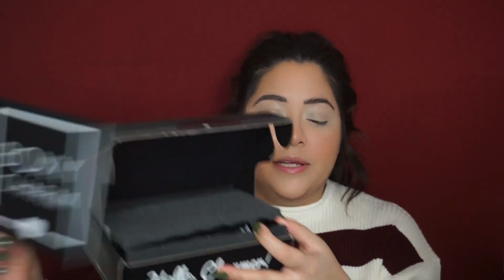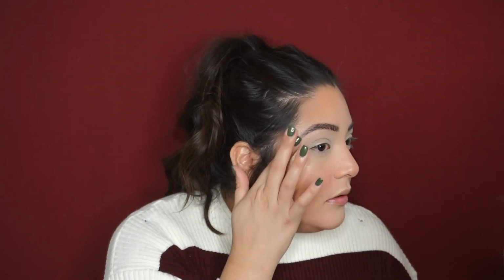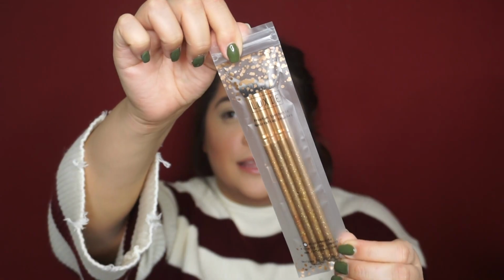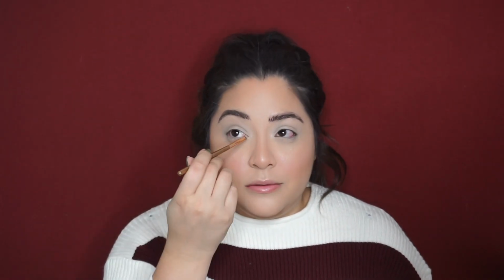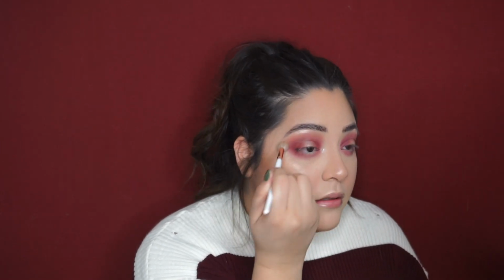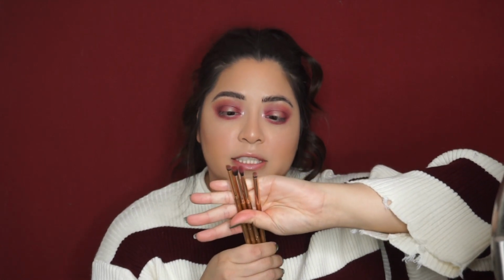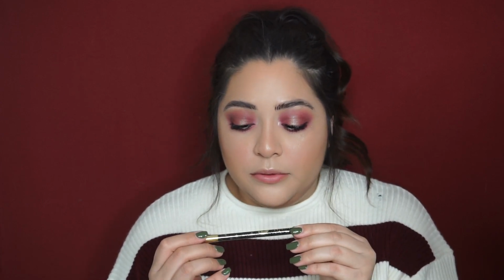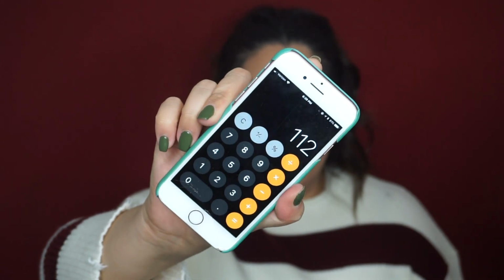NOV 2018 BOXYCHARM UPBOXING & TRY ON | Nikki Valenzuela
SMALL YOUTUBERS WHERE YOU AT?! LETS SUPPORT EACH OTHER :)